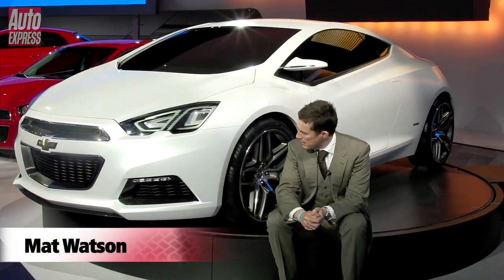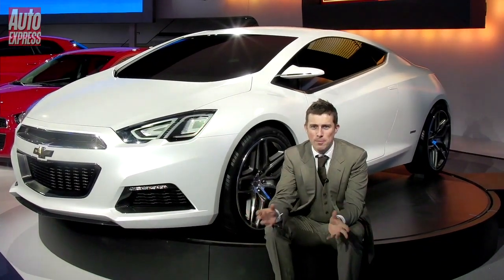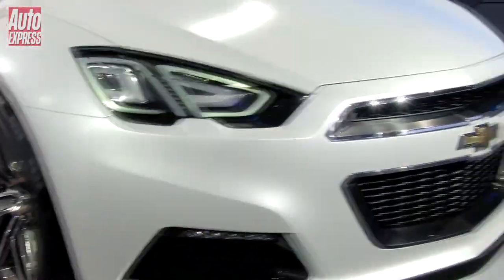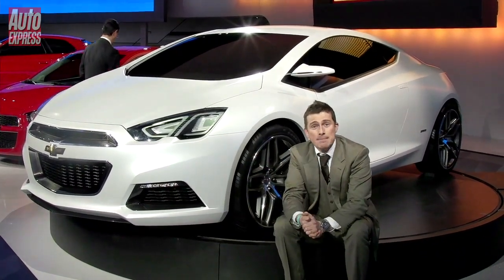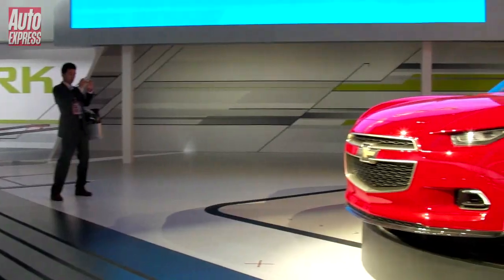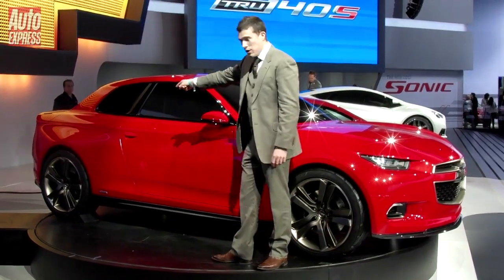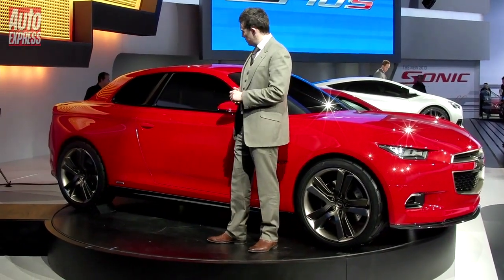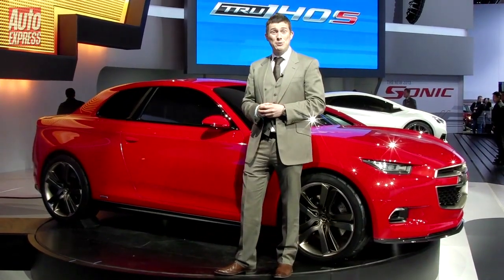Detroit Motor Show 2012 Chevrolet Code 130R and Tru 140S - Auto Express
Chevrolet revealed two concept cars at the 2012 Detroit Motor Show, the rear-wheel drive Code 130R and front-wheel drive Tru 140S